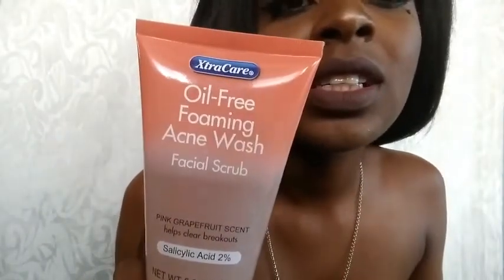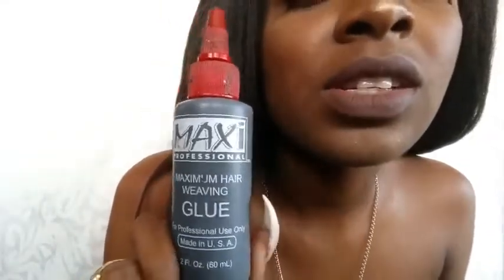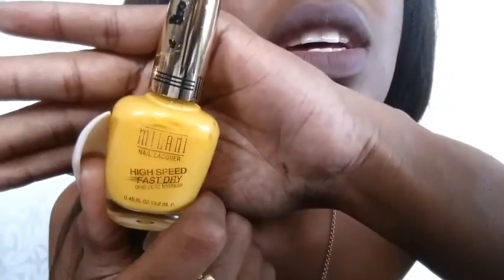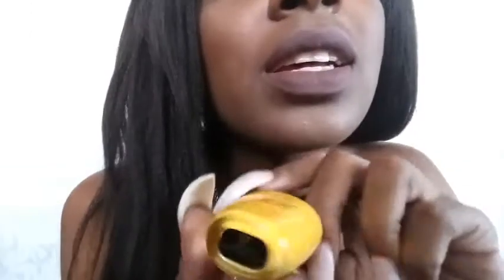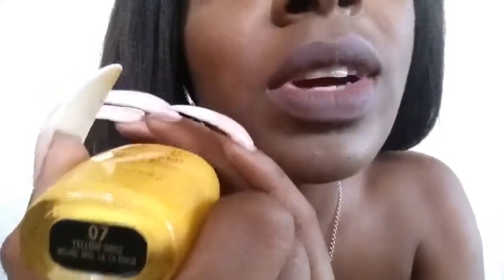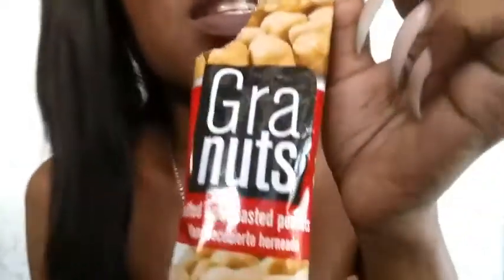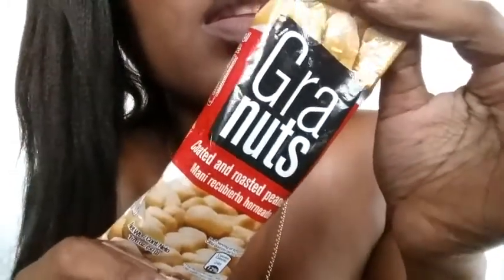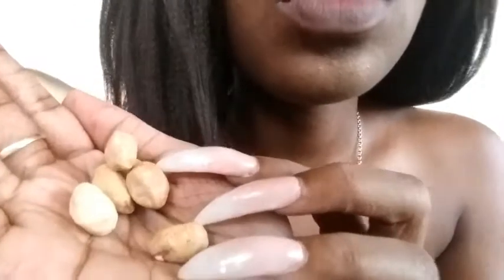January 2018 Favorites | knife, voxbox, bh cosmetics | ShaniceLouis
SEND ME STUFF:

P.O.Box - LC06 101
                Castries
                St. Lucia